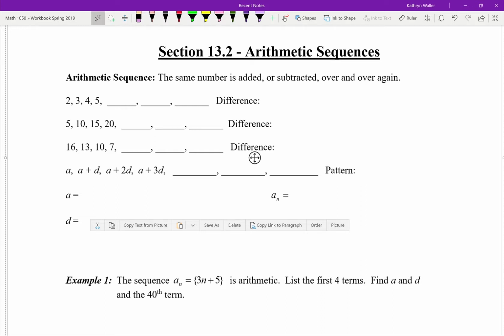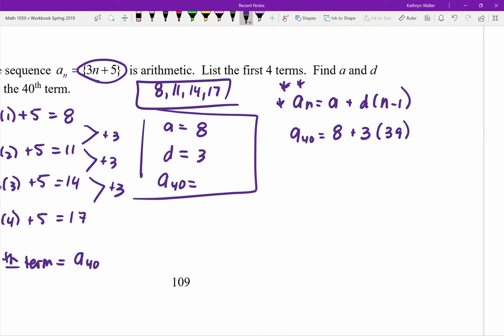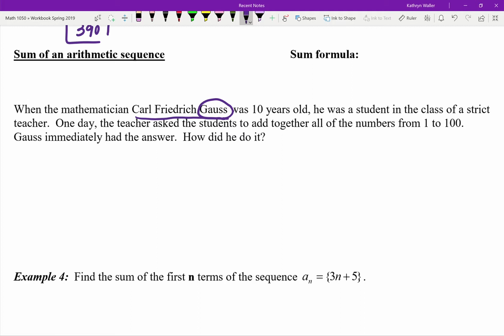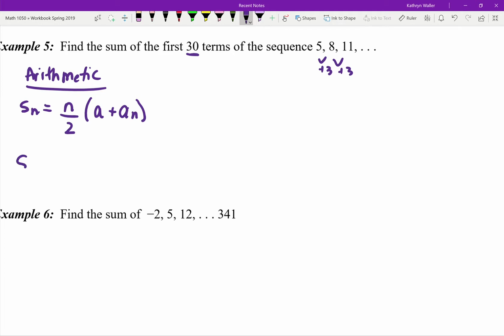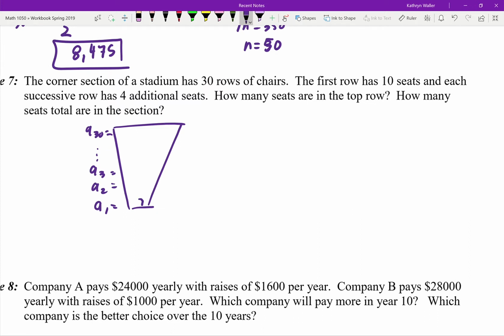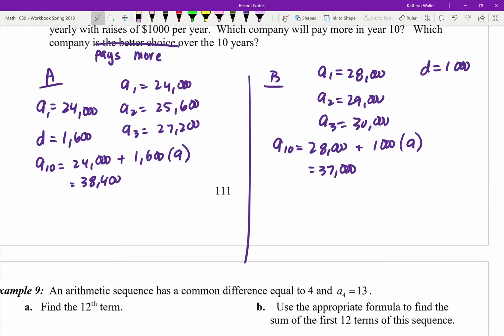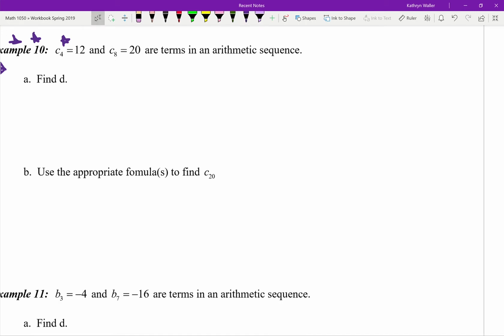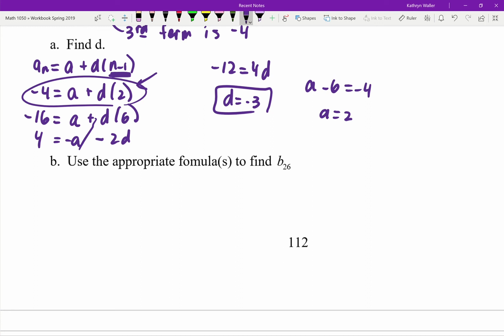Math 1050 Lesson 13.2 Spring 2019